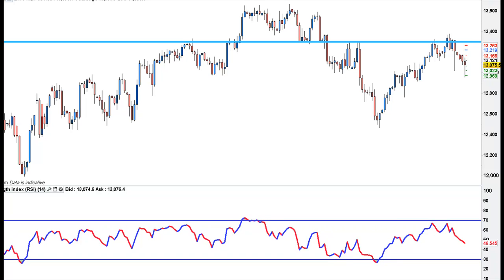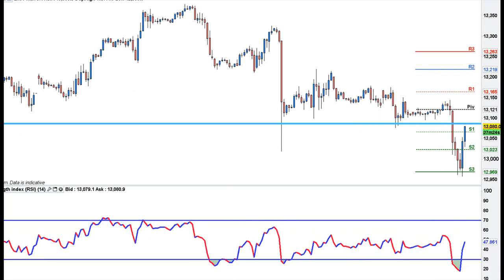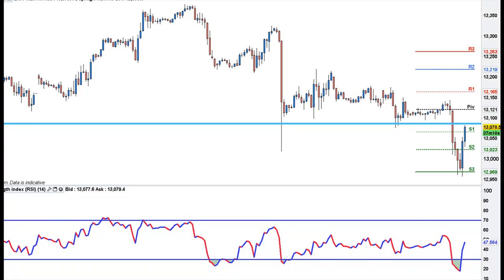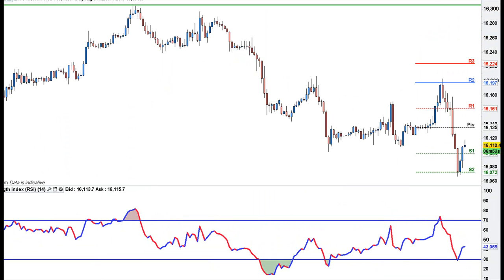PremTHURS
To come: What to expect in 2013 and how to be a consistent and profitable trader in 2013

Sunday 7pm GMT / 2pm ET